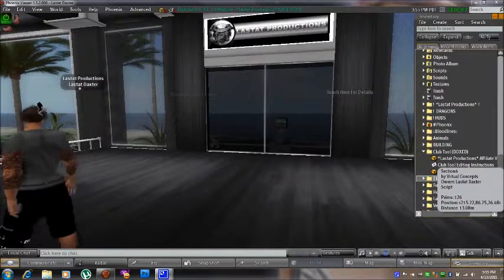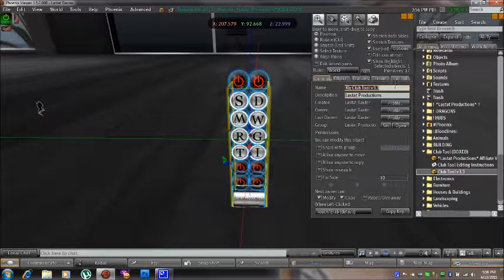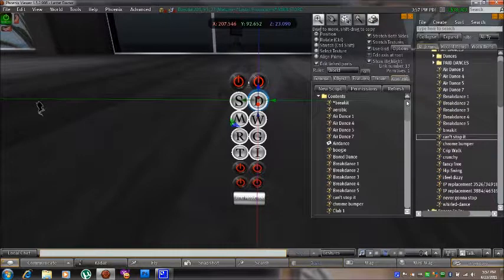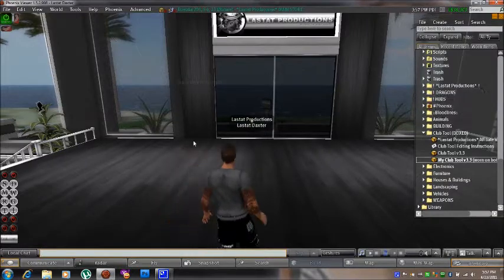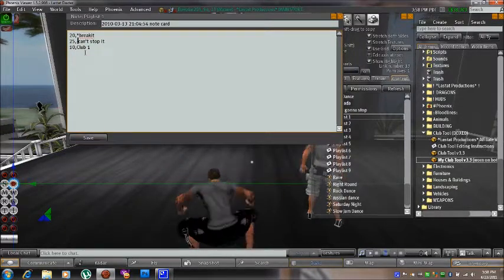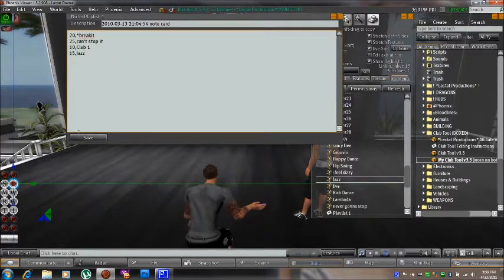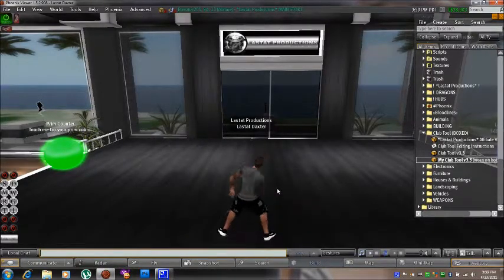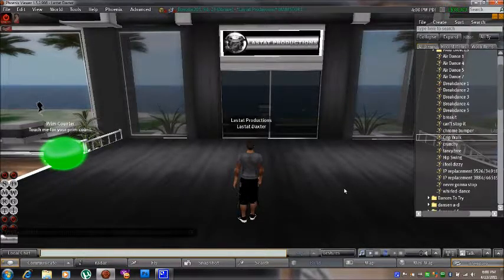Adding Animations and Creating Playlists for the Club Tool Dance System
This video will show you how to add animations and edit playlists in the Club Tool for Second Life.